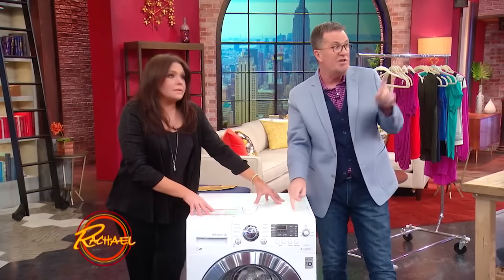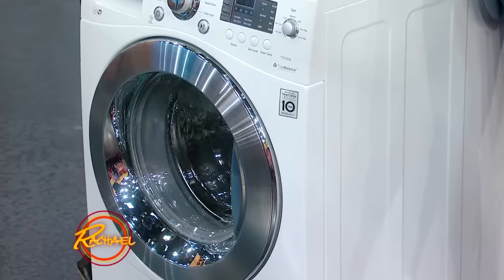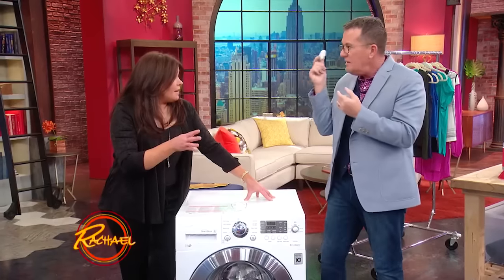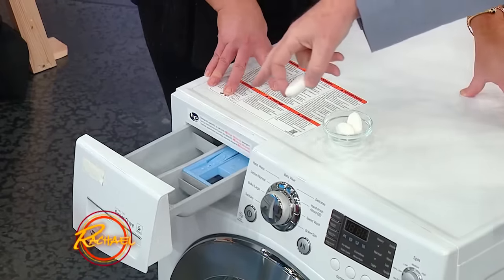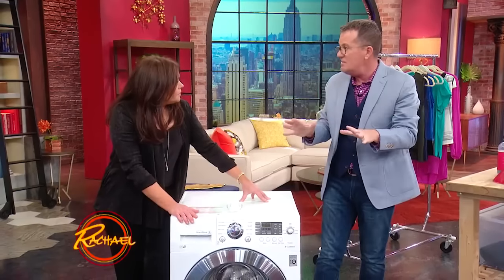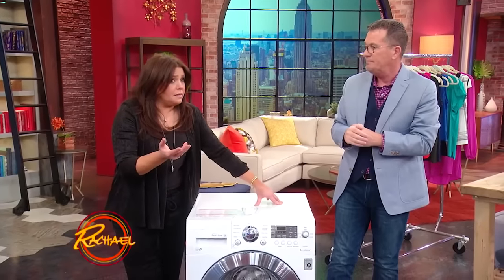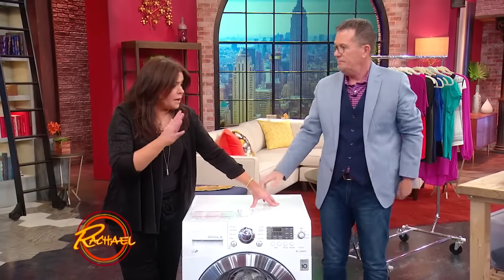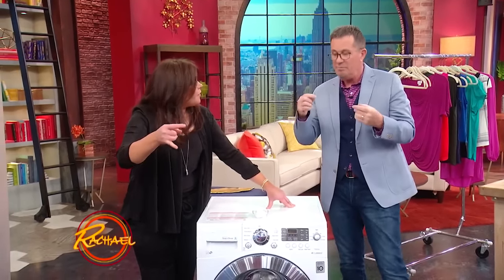Clean Your Washing Machine with a Dishwasher Tablet | Rachael Ray Show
Did you know that bacteria can accumulate in your washer? Eww! Fix that by just running an empty load in your front-loading washer on warm with a dishwasher detergent tablet (that’s not wrapped in plastic) in the detergent drawer.